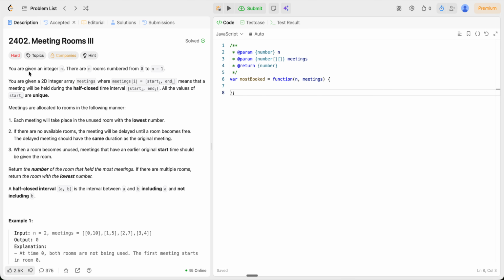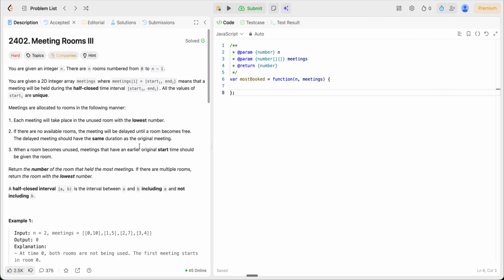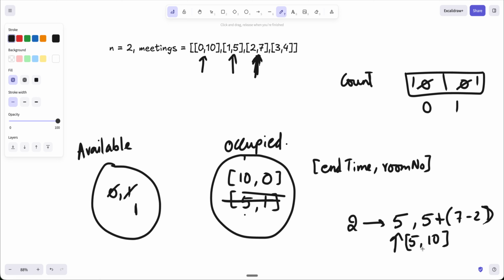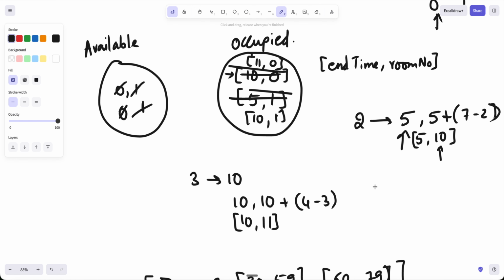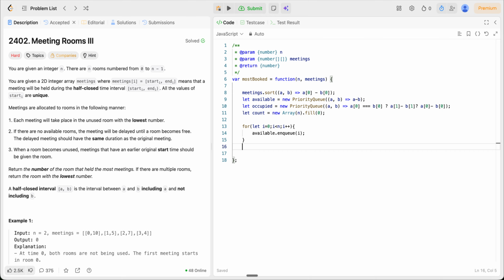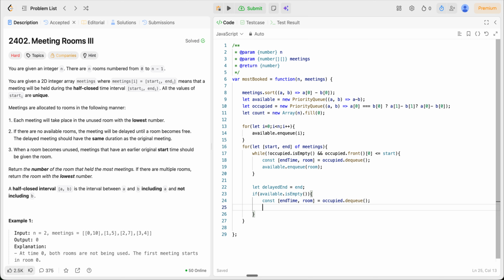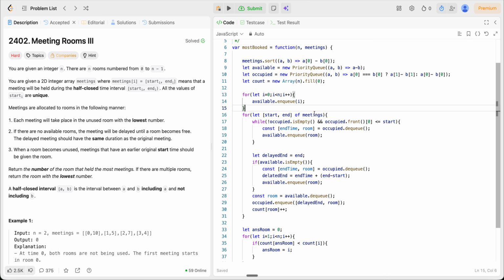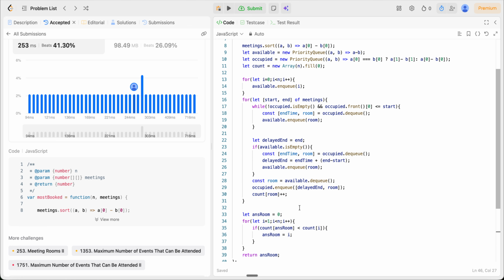Meeting Rooms III | Two Priority Queues (Heap) | JavaScript | LeetCode 2402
📝 Description:
🔥 Day 92 of my LeetCode Daily Challenge! In this problem, I solve LeetCode 2402 - Meeting Rooms III using two priority queues (heaps) in JavaScript.

This is a very interesting scheduling problem where we need to assign meetings to rooms based on availability and return the room that gets booked the most number of times.

🧠 Key Idea:
We use two heaps:

Available rooms min-heap
always gives the smallest indexed free room
Occupied rooms min-heap
stores [endTime, room]
always gives the room that gets free the earliest
if end times are same, smaller room index gets priority

⚡ Approach:
Sort meetings by start time
Before processing each meeting:
free all rooms whose meetings have ended
If a room is available:
assign the meeting to the smallest indexed room
If no room is available:
delay the meeting until the earliest room becomes free
keep the same meeting duration
Track how many meetings each room handles
Return the room with the highest count
if tie, return the smaller room index

🚀 Why this works:
This problem is all about simulating scheduling efficiently.

Sorting handles meetings in chronological order
One heap tracks free rooms
Another heap tracks busy rooms and when they become available

This makes the assignment efficient and interview-friendly.

✅ Complexity:
Time Complexity: O(m log m + m log n + n log n)
which is commonly simplified to:
O(m log m + m log n)

Where:
m = number of meetings
n = number of rooms

📚 In this video, you will learn:
How to solve Meeting Rooms III using heaps
Why two priority queues are needed
How to simulate delayed meetings correctly
How to prioritize smallest indexed room
How to approach interval scheduling problems in interviews